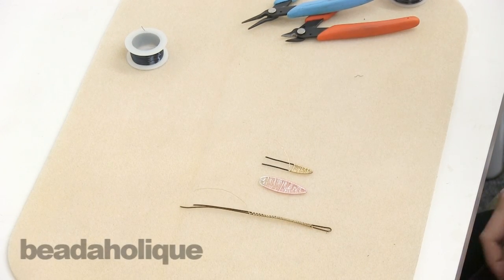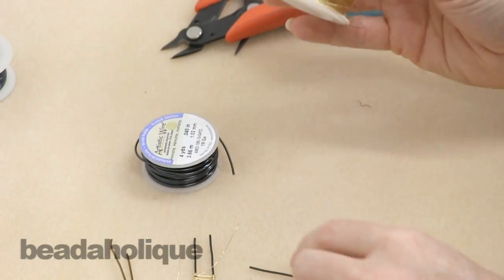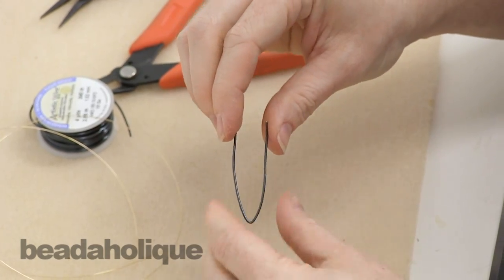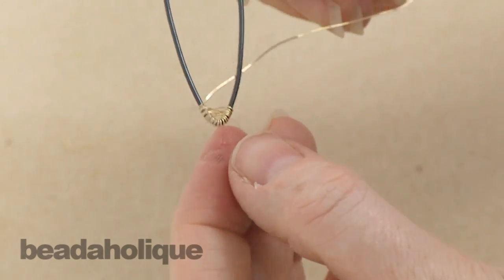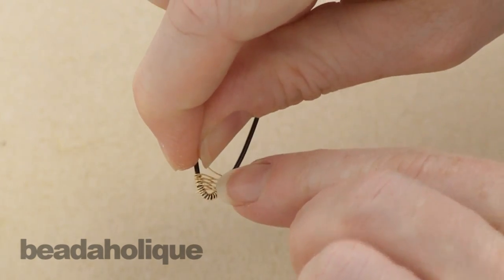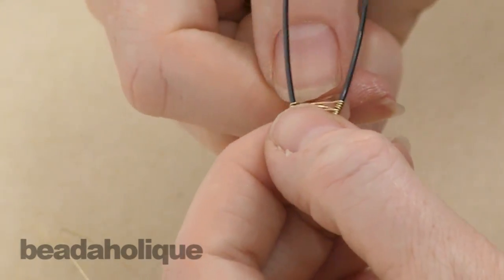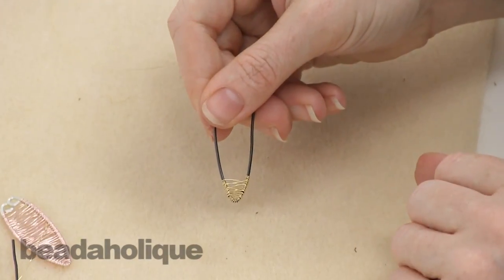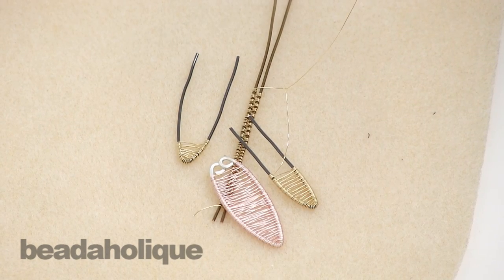Wire Wrapping: How Create an Over-Under Basket Weave Design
- In this wire wrapping video tutorial see how to create a basket weave design using the over-under method. You can create a really wide or narrow weave with ease.

Final Sale - Artistic Wire, Silver Plated Craft Wire 18 Gauge Thick, 4 Yard Spool, Gunmetal/Hematite
SKU: WCR-1841

Wire Elements, Tarnish Resistant Gold Color Copper Wire, 28 Gauge 40 Yards (36.5 Meters)
SKU: WNT-2833

Artistic Wire, Copper Craft Wire 18 Gauge Thick, 4 Yard Spool, Permanent Black Color
SKU: WCR-1803 (Discontinued)